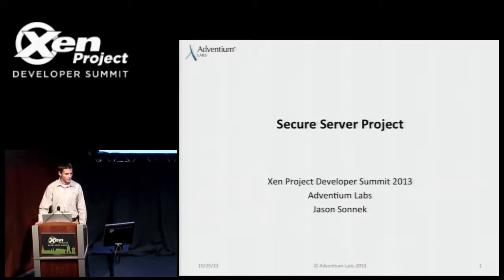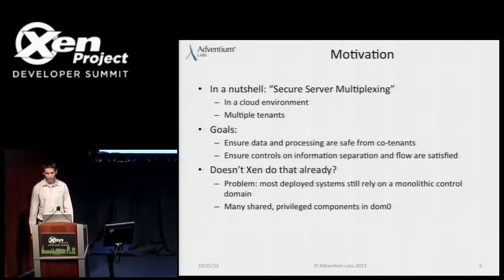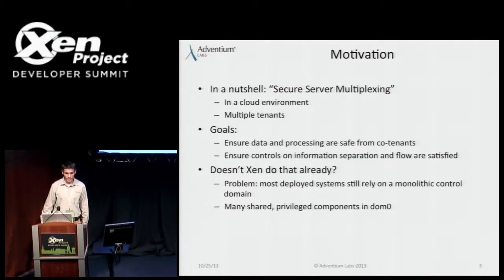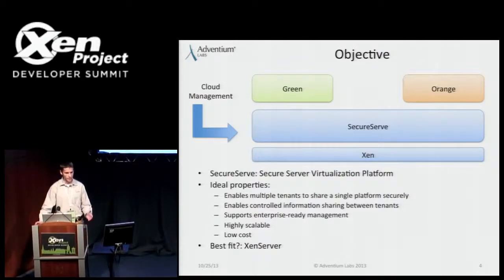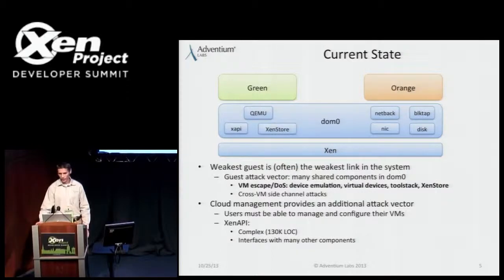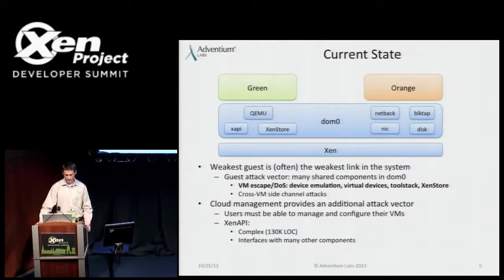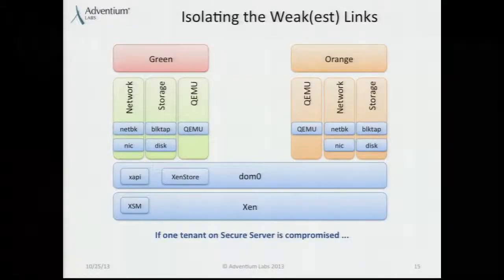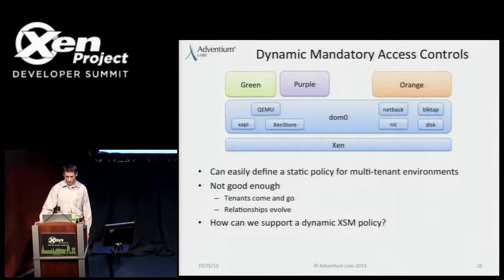SecureServe: Multi-level Secure Server Virtualization Platform, J. Sonnek, Adventium Labs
Due to the rapid shift toward cloud computing, virtual desktop infrastructure (VDI) and thin client computing, many organizations in the government desire a high assurance, multi-level secure server virtualization platform that is low-cost, open and enterprise ready. In this presentation, Jason Sonnek will present SecureServe, a recently launched effort to develop such a platform by building on the open-source Citrix XenServer. The SecureServe project will draw upon research in a number of areas, including dom0 disaggregation, Xen Security Modules mandatory access controls and static/dynamic attestation. In this presentation, Jason will describe the project objectives and requirements, the project_s relation to Citrix XenClient XT and XenServer Windsor, current development status and plans for moving forward.